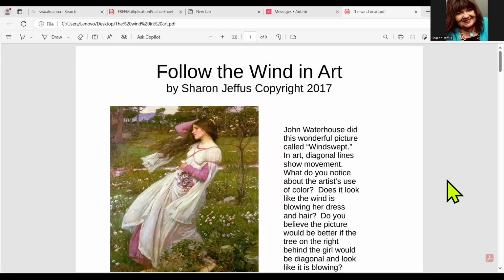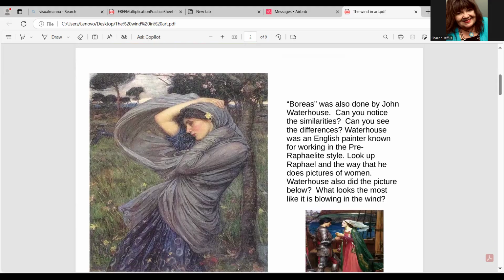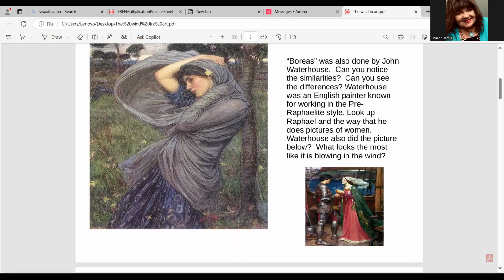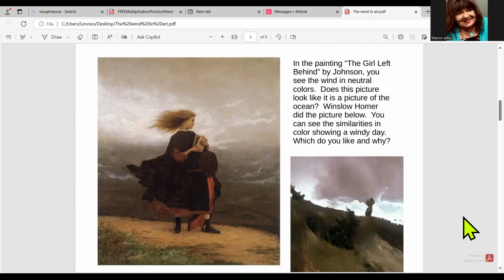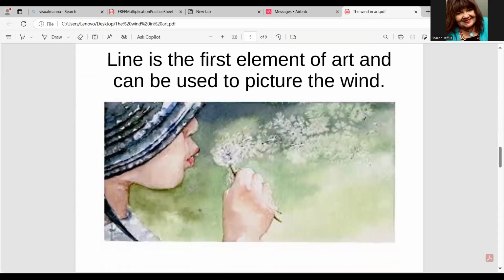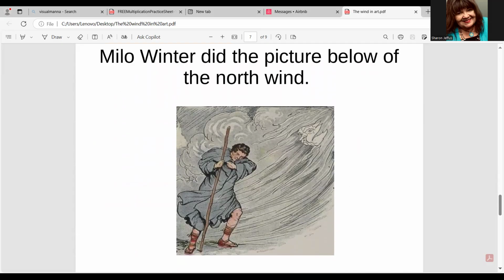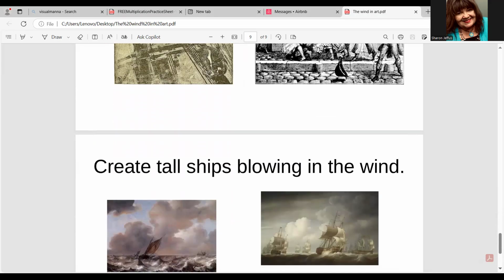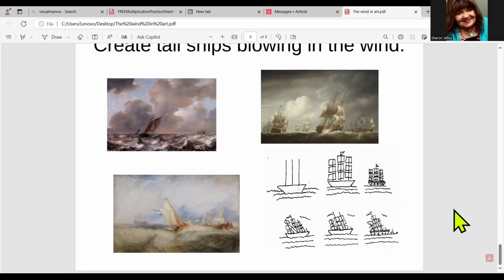Ages 8-18 The Wind in Art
This video explains the wonderful artist Waterhouse, Winslow Homer, etc. and how they portray the wind.  Samples are given and students are encouraged to create a similar picture of their choice depicting the wind. If they choose a tall ship, step by step instructions are given. This lesson on atmospheric perspective technique will be helpful . You could easily combine a lesson on science and the wind with this project.  You could also have students write a poem.  This is appropriate for Grades 3 through 12.